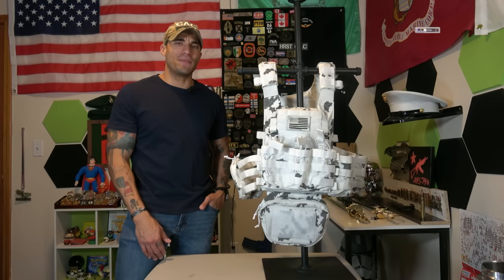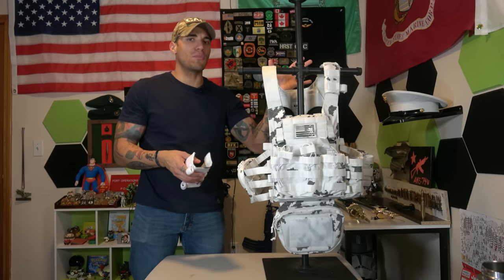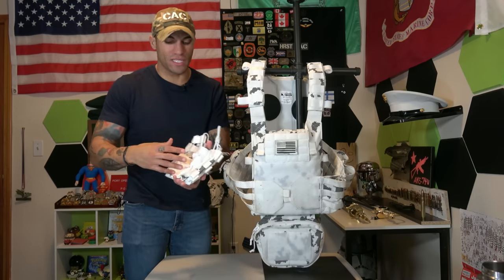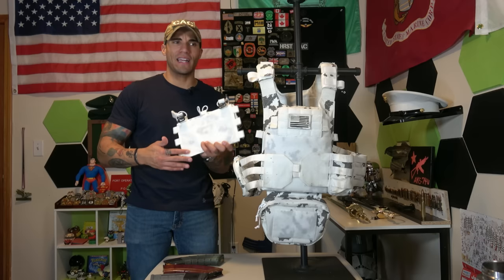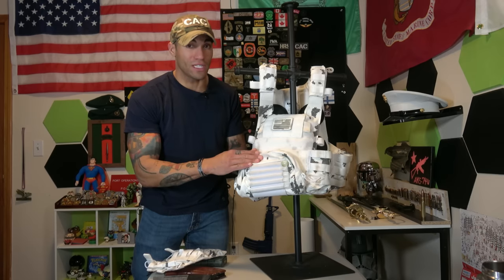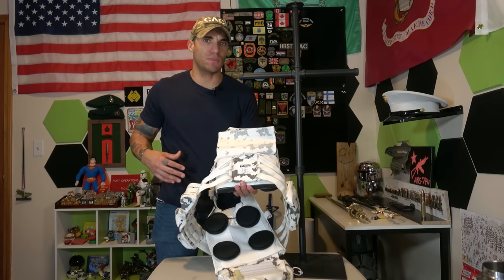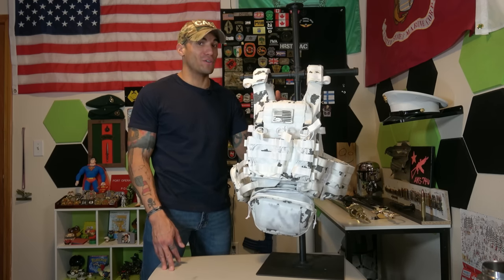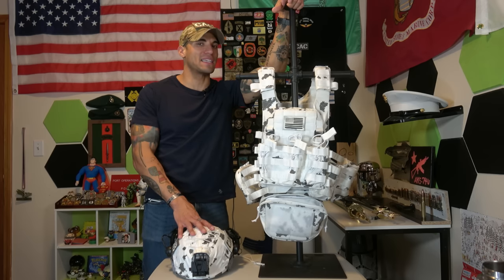The Plate Carrier with SISU! - Varusteleka PC18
Varusteleka puts some great thought into their products, so I was stoked to check out this plate carrier! It helps that the pattern is so aesthetic

1️⃣ ExpressVPN: VPN I use to access more content and stay safer on the web. Get an extra 3 months added to a 12 month subscription using my URL!

Theo Boyrié
USA